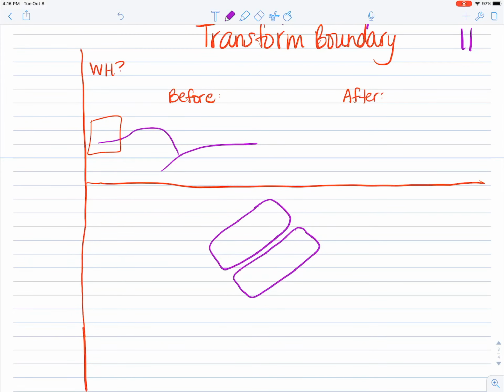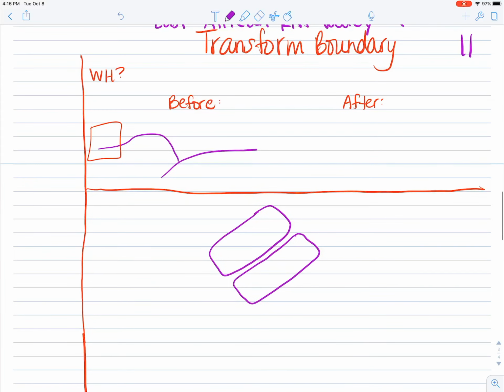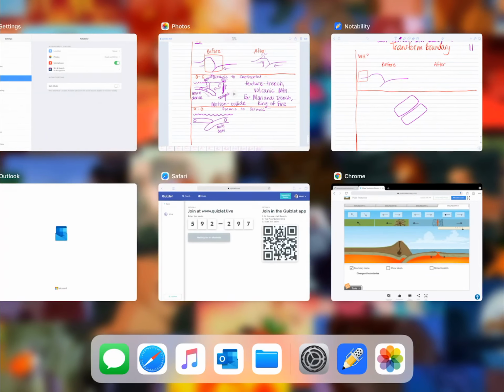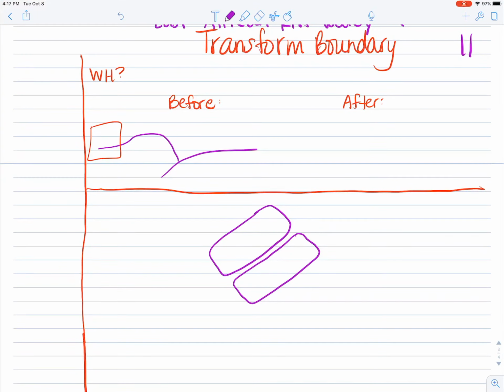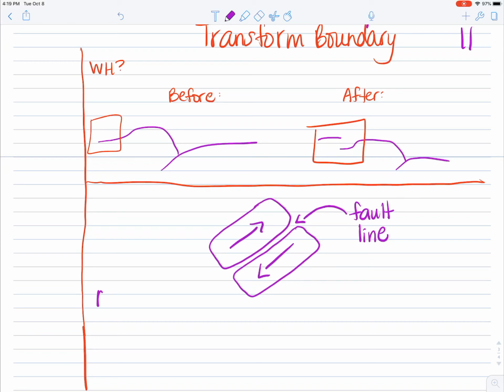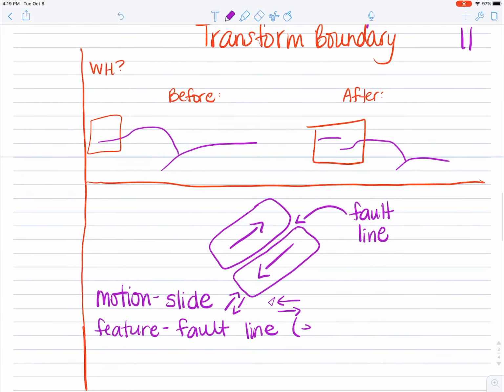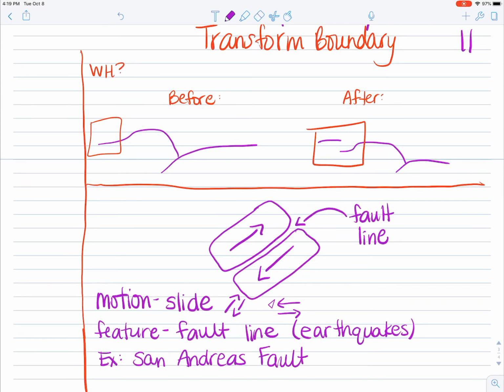Transform Boundary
Transform Boundary Notes